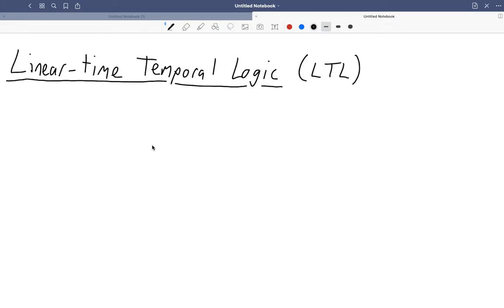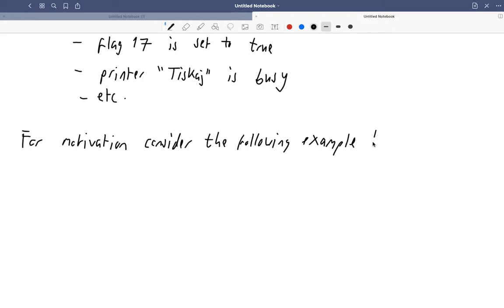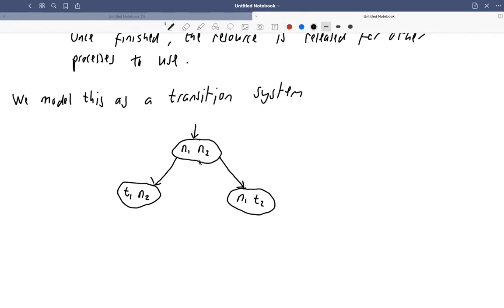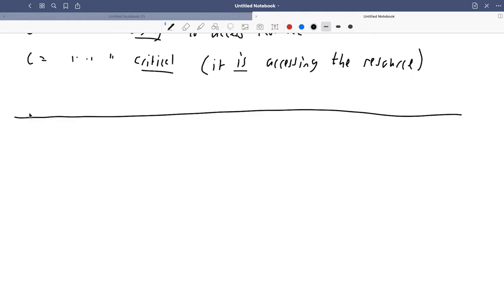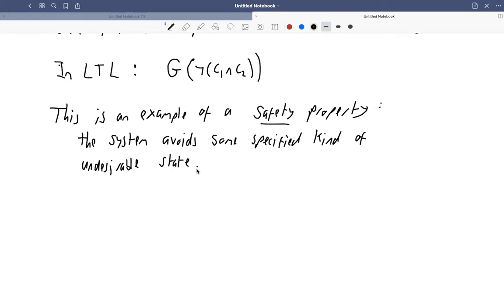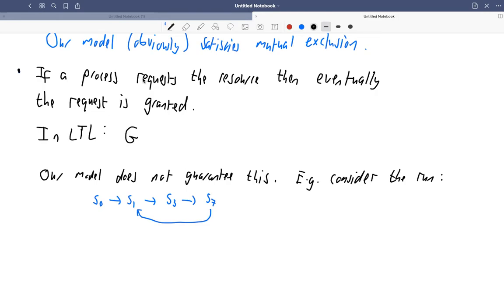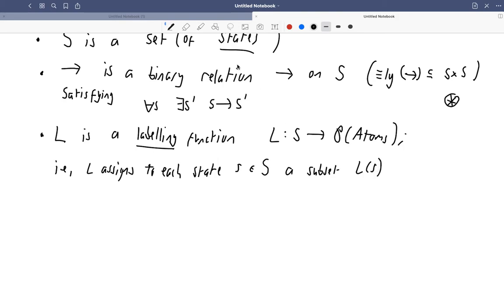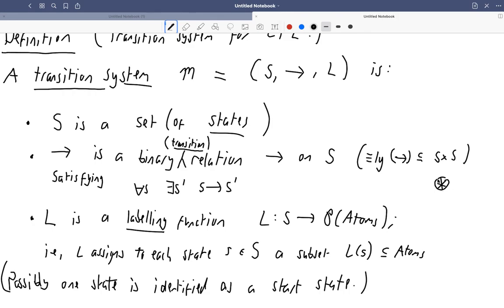Logika v računalništvu, Lecture 7 Part 1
Motivating LTL. Modelling mutual exclusion as a transition system. Safety and liveness properties. Definition of transition system.